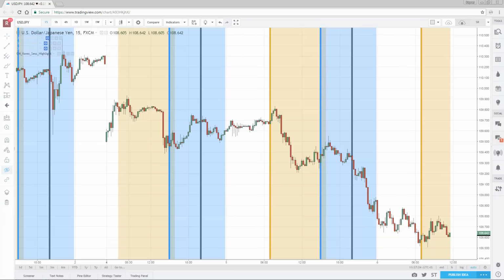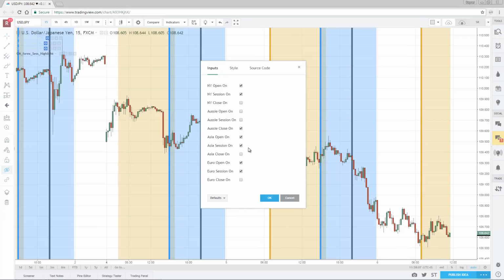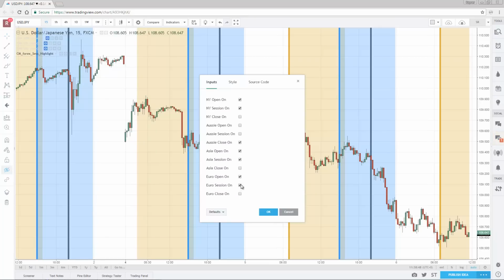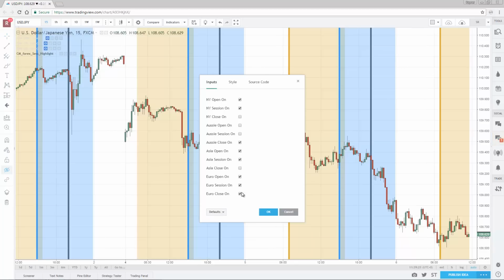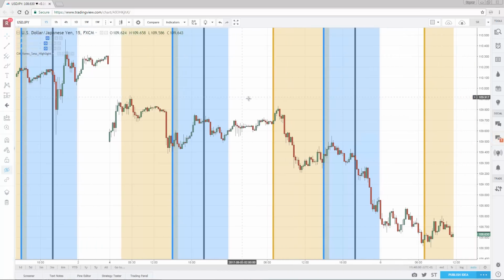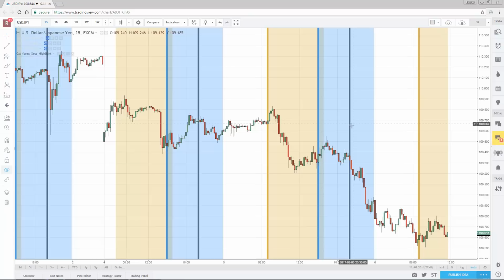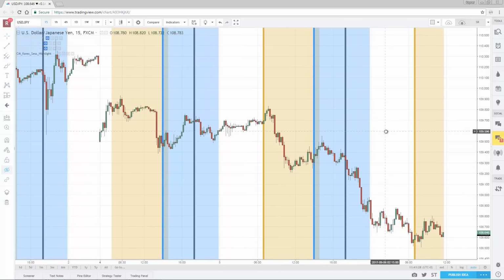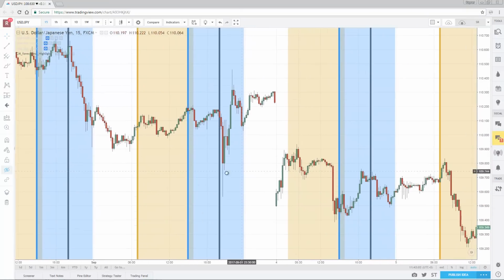TradingView: Best Forex Trading Session Indicator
Here’s the thing:

It can be frustrating to know what’s the current Forex trading session.

Is it the Asian, London, or New York session?

Or perhaps you’re wondering:

• What time does the New York session open?
• How many more hours till the London session close?
• What time is the overlap between the London and New York session?

I know how you feel.

It can be annoying, trying to figure all these out.

So, here’s the good news:

In this video, I’ll share with you a Forex trading session indicator (for free) that helps you identify the different Forex trading session — easily.

Cool?

If you want to learn more and get a free trading education, go